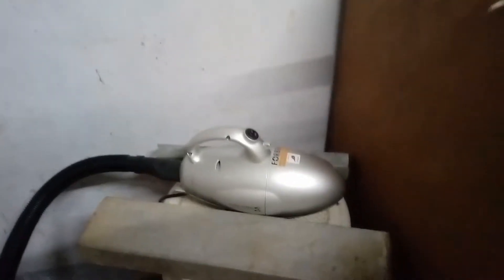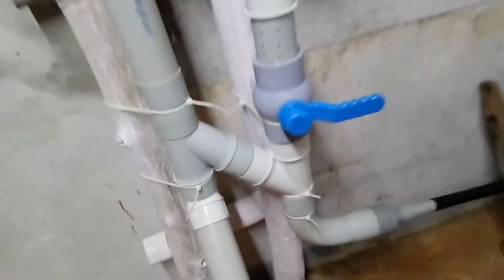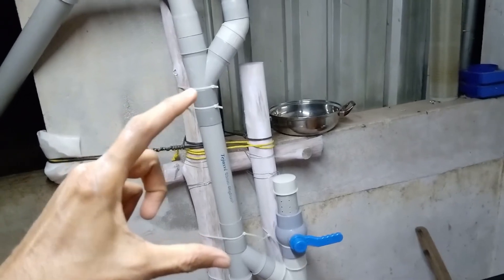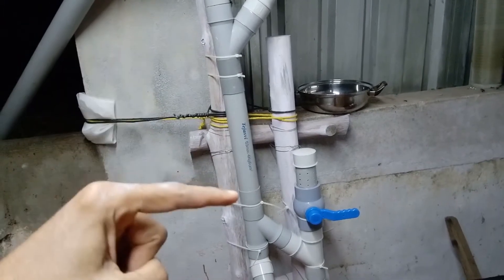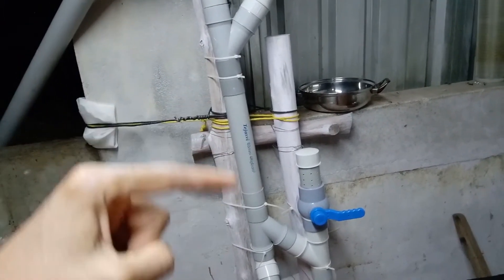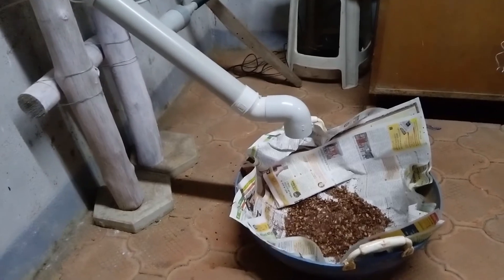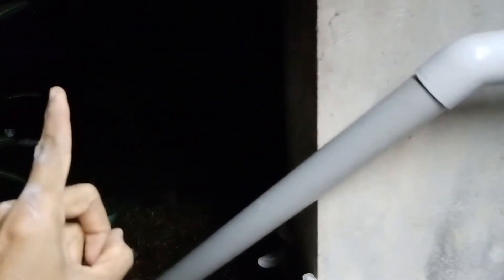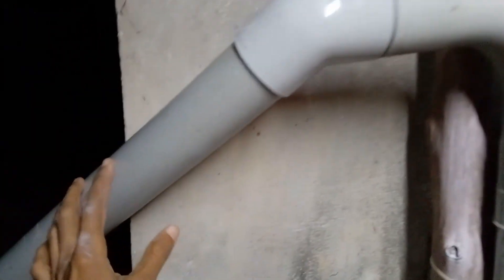Couvana Chocolate Winnower in details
Dimension details of our cocoa winnowing machine.